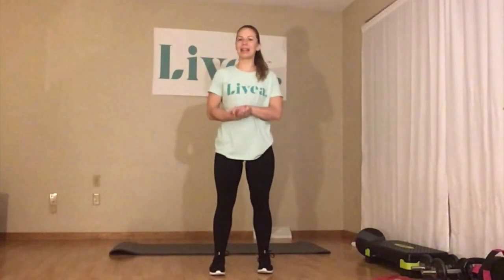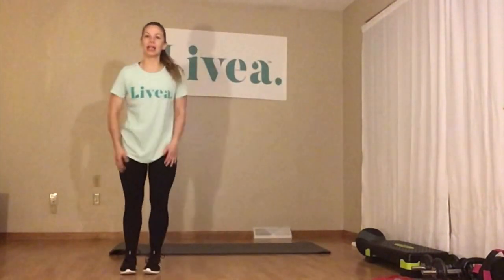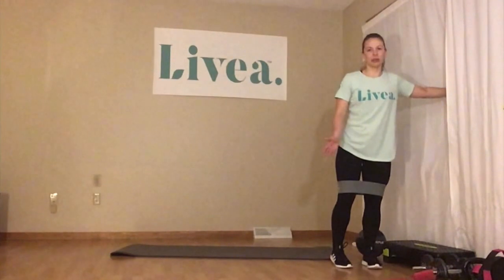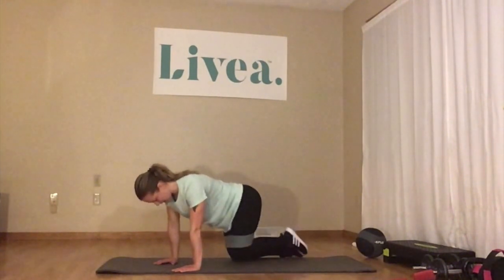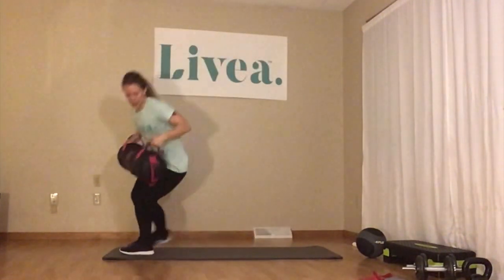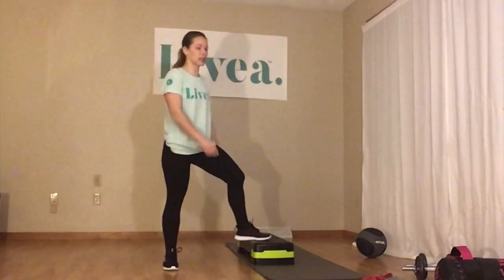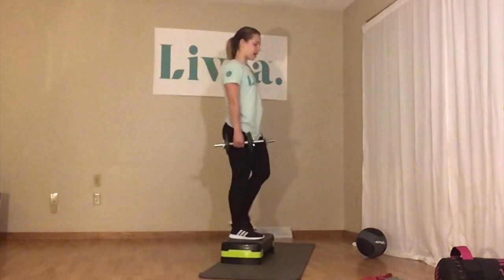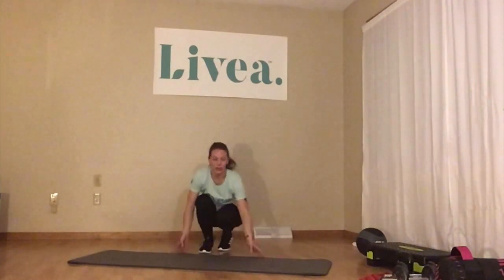Tone and sculpt the body with progressive strength moves with Alyssa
You should not rely on this information as a substitute for, nor does it replace, professional medical advice, diagnosis, or treatment. If you have any concerns or questions about your health, you should always consult with a physician or other health- care professional. Do not disregard, avoid or delay obtaining medical or health related advice from your health-care professional because of something you may have read or heard on this video. The use of any information provided from the Get Up And Move program is solely at your own risk.

Music Codes:
YKQ3HAGC9O8LFL3K
1LJL9JHTEOU4BCIC
UX98UQZWTFVHIBDG
T0WKHAEHIHACMRWU
8V6KW3HQR5TR716T
5XSDBWQZCHZS27CB

NQGRCTILTK2ZMY0F
27VE5AVWN4LDGL9X
SUBQGMMNP5LFWKYJ
GKR6ORPANKCDHS4G
XHYZYJXXTMCCB17I